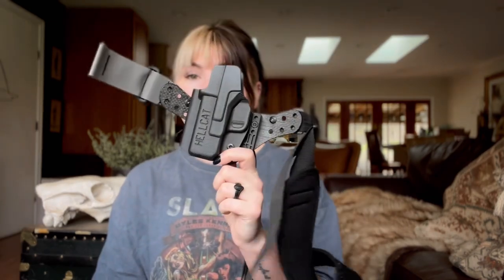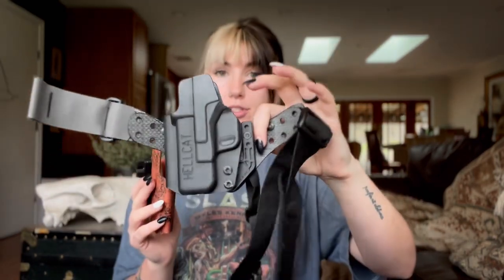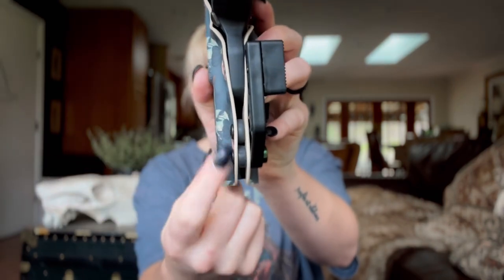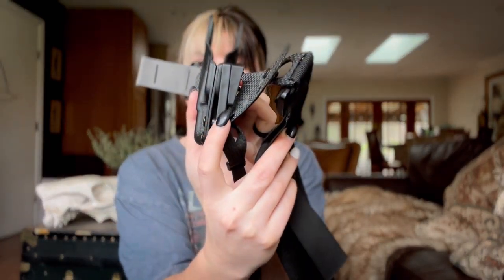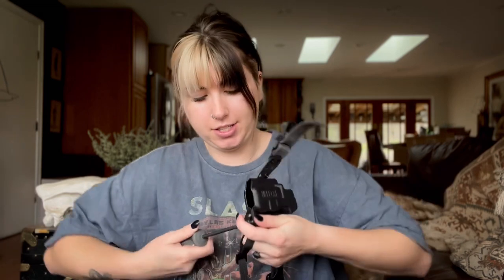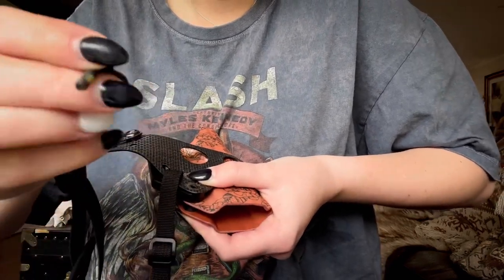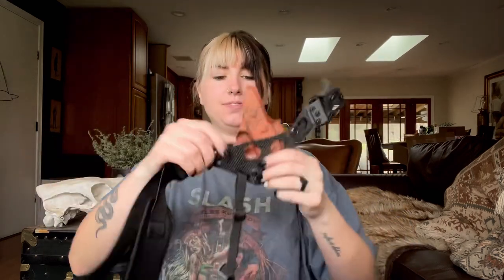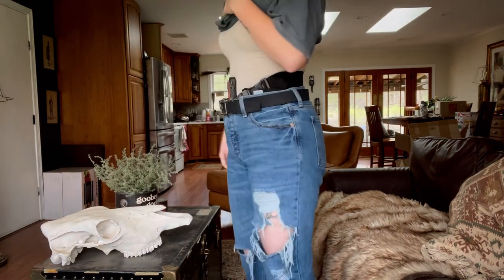How To: Swapping Holsters on the Enigma!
This week’s video is all about swapping holsters on the enigma. We’re going from the Springfield Hellcat Skeleton Holster from Phlster to the Eclipse Holsters Zero G for the Sig Rose p365xl!

I get questions all the time on how to put the zero g holster from Eclipse Holsters onto the Phlster Enigma, so hopefully this answers some questions for you!